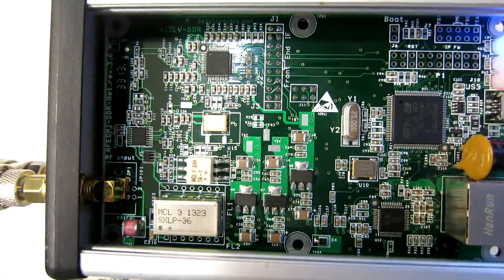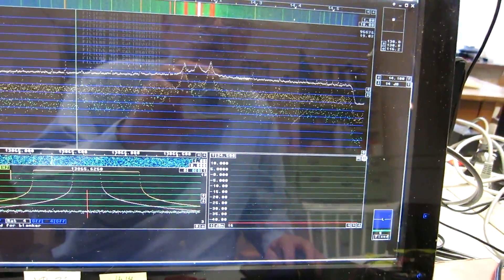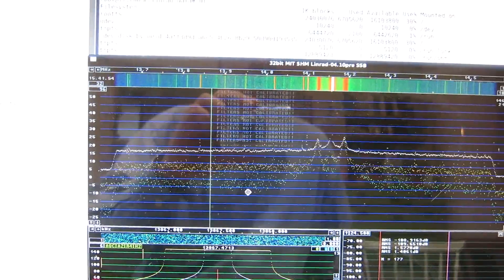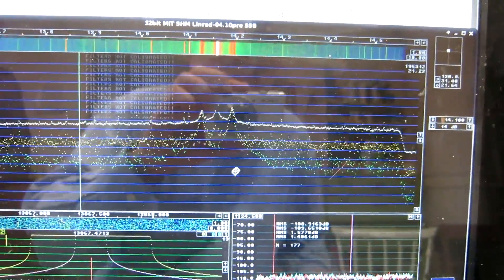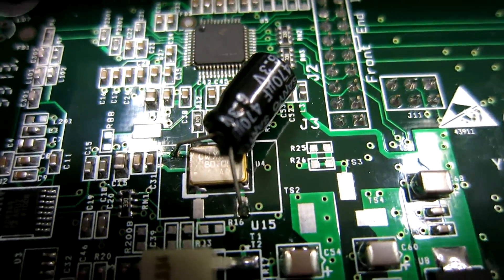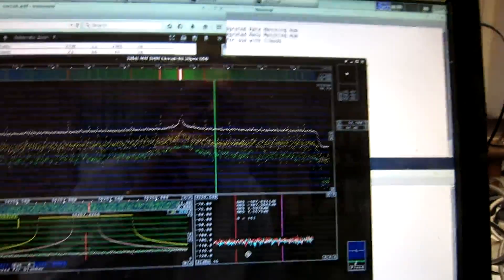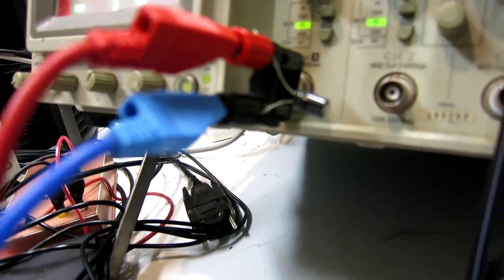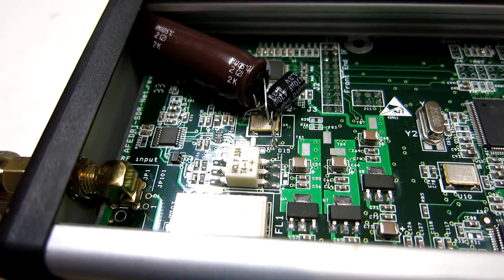AfedriCorrelation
The two channel NetAfedri can be used to make correlation spectra with Linrad. This video shows how noise sidebands on the sampling clock  can be eliminated. Linrad-04.10 or later is needed.